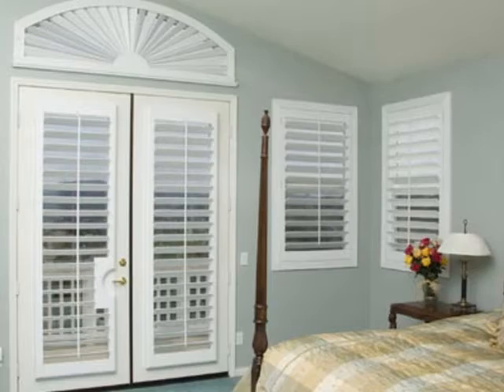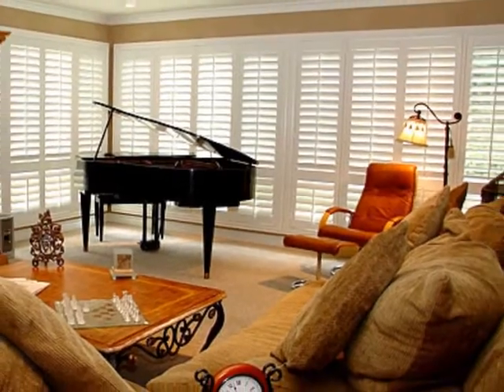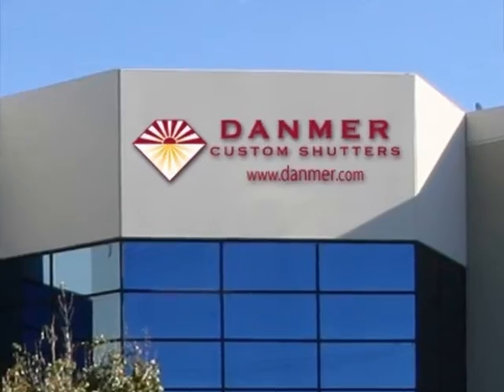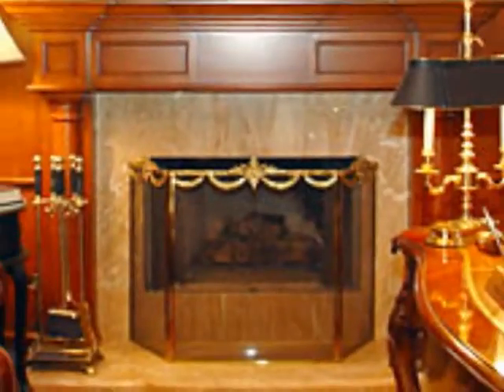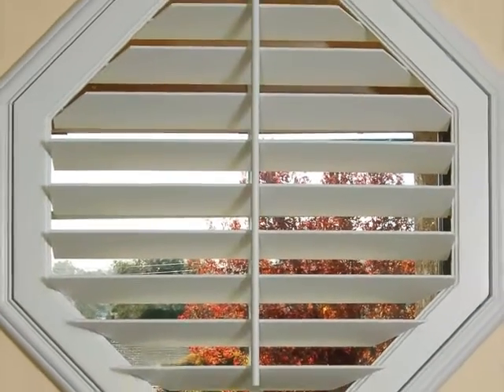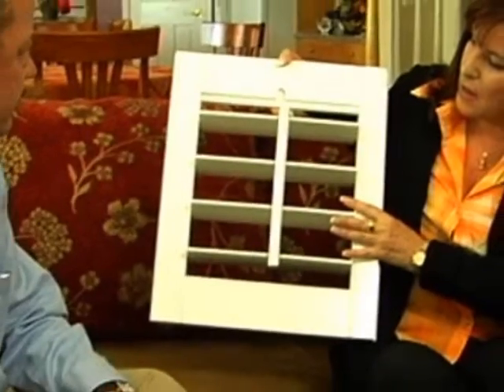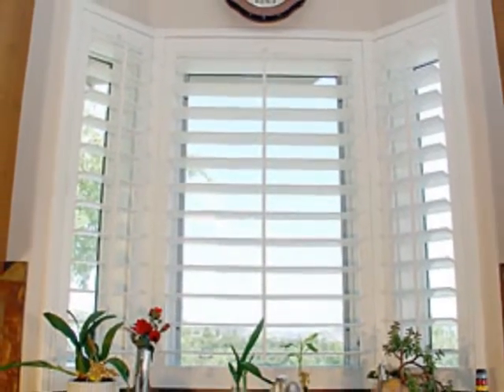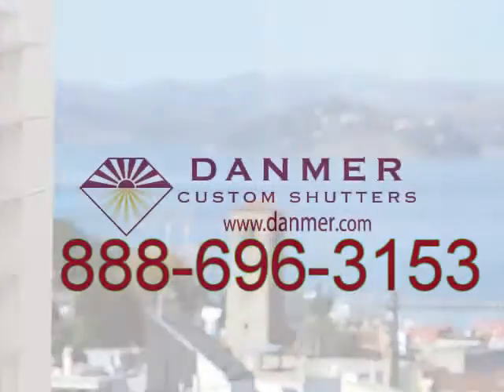Danmer Custom Shutters in Laguna Beach